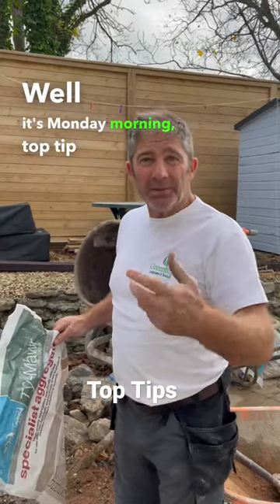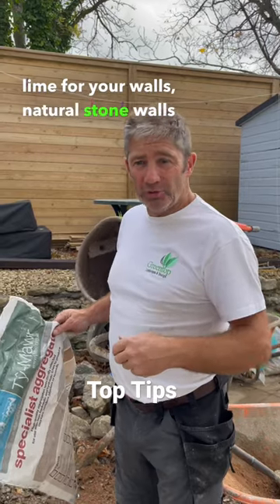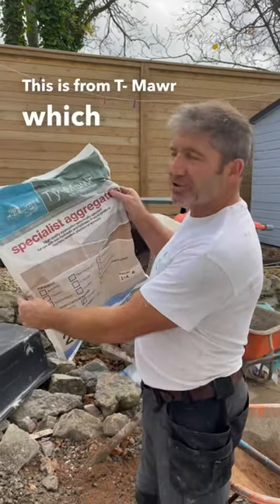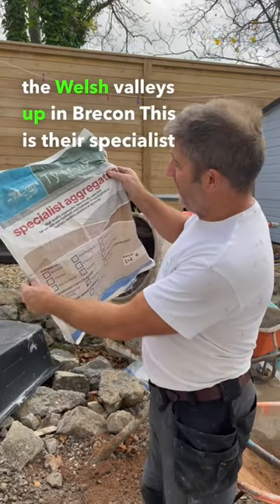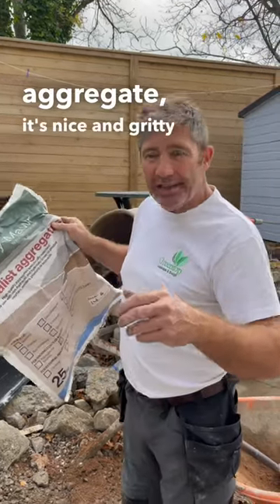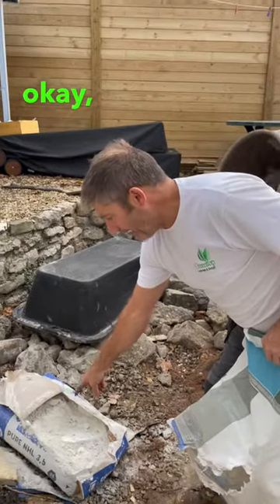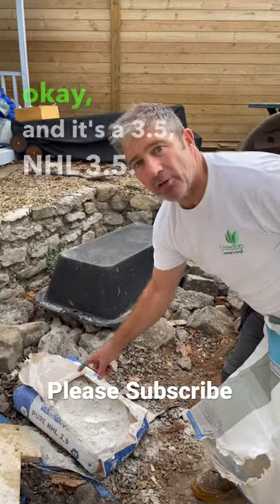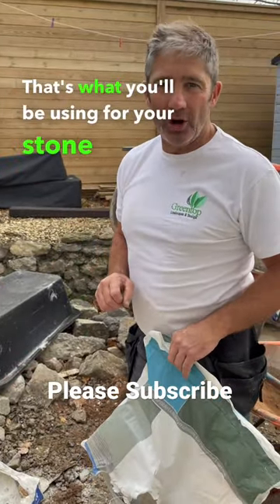Top Tip When Building Natural Stone Walls 🤯💯👍🏴󠁧󠁢󠁷󠁬󠁳󠁿